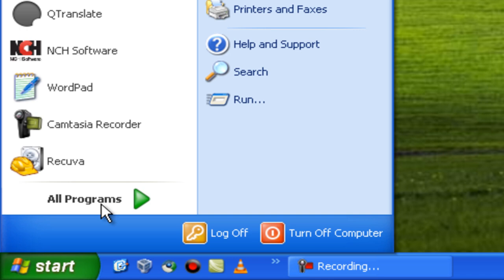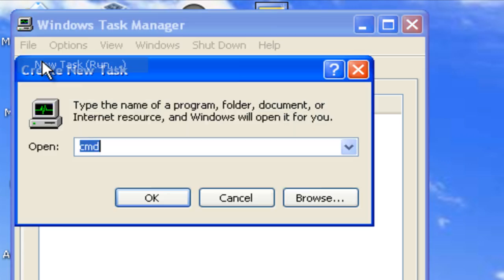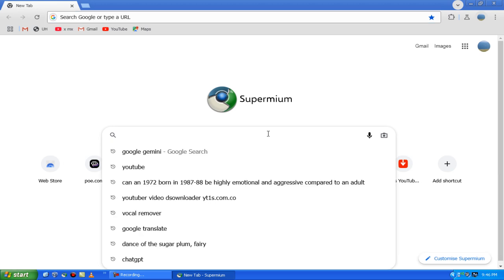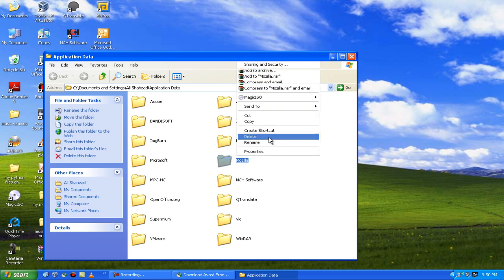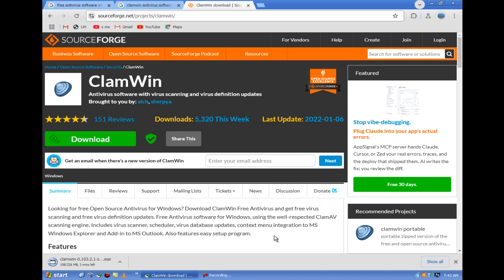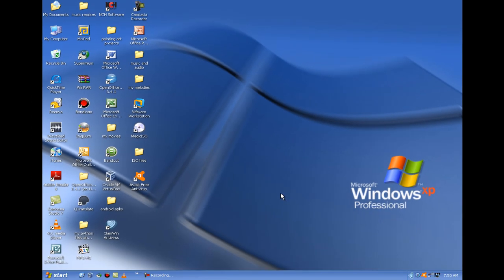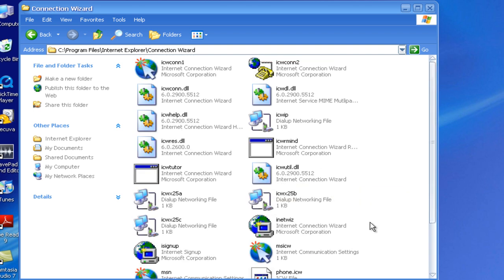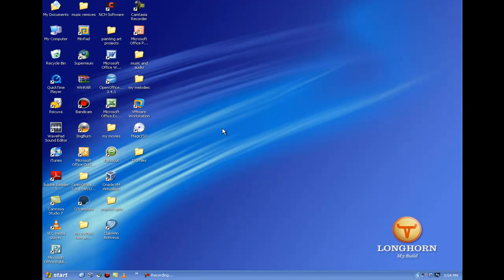How to speed up Windows XP by Ali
In this video I would be showing you on how to speed up the Windows XP operating system.